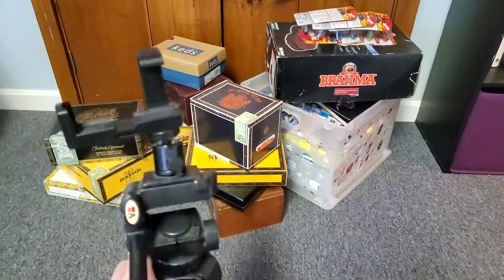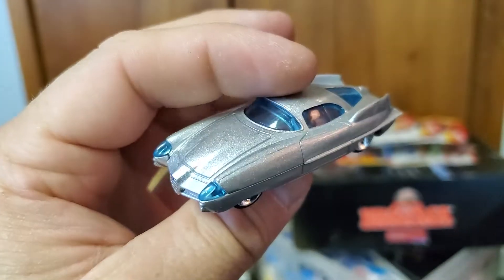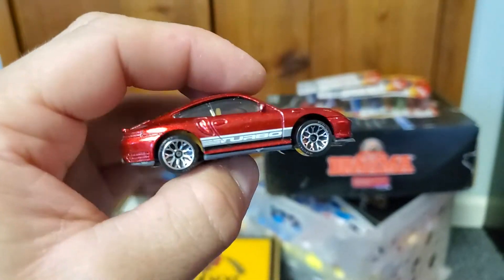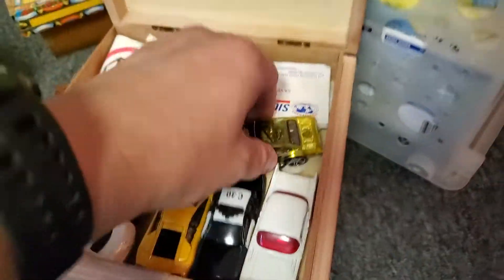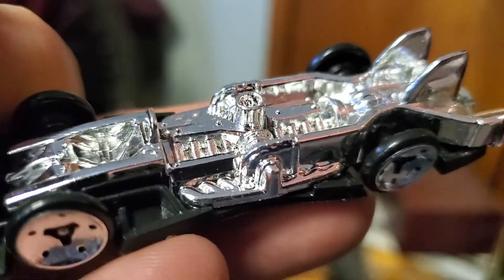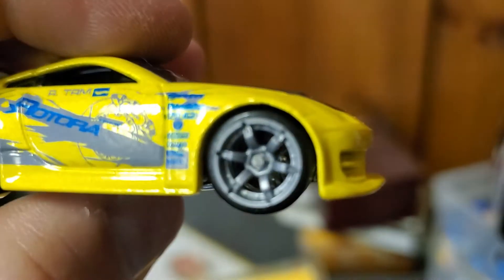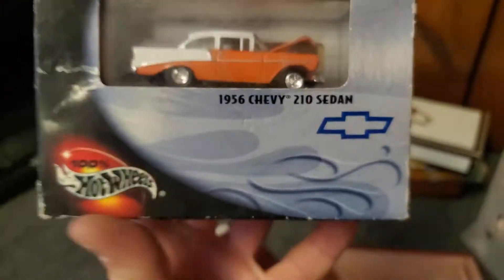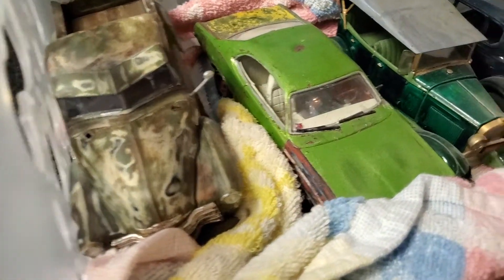Forgotten Diecast Cars, Trucks, Limos & Some Built Resin Kits too...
Most oc these have been in storage since 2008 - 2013
Hot Wheels
Matchbox Diecast
Tomy Tomica
M2 Machines
Johnny Lightning
Maisto
Jada
Muscle Machines
AMT
Ertl